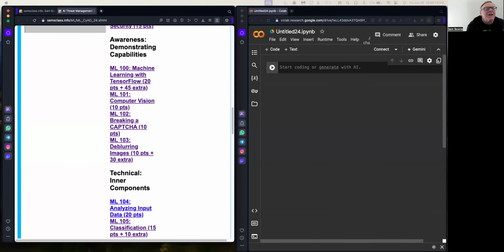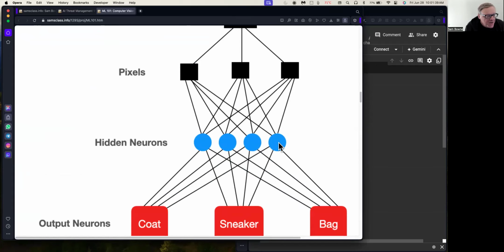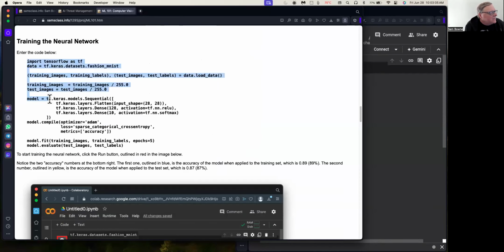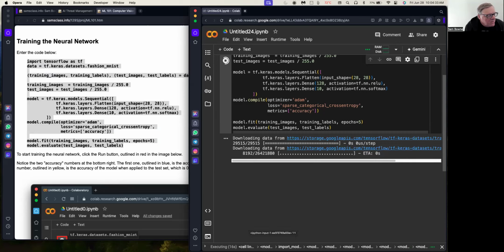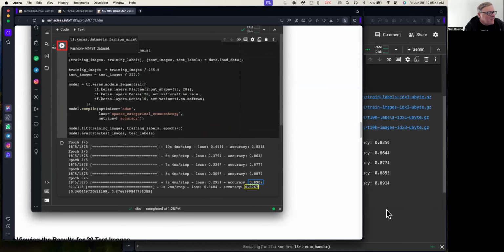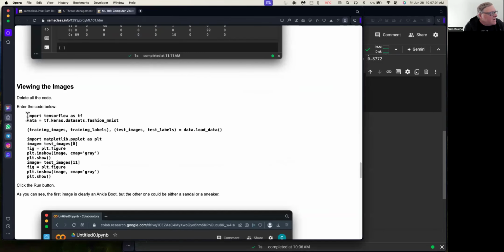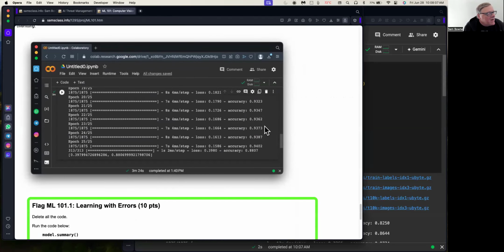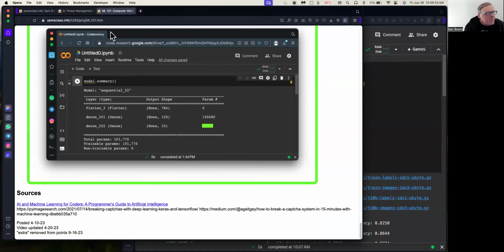ML 101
Recorded Friday, June 28, 2024 for the CyAD AI Threat Management Workshop